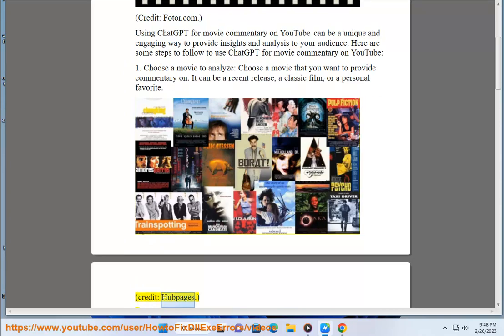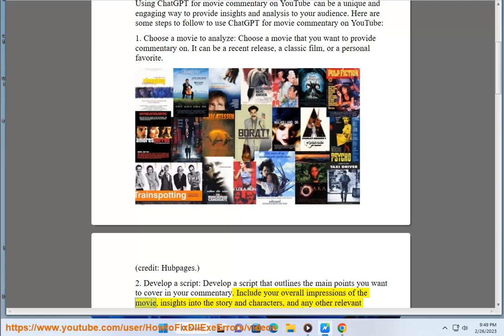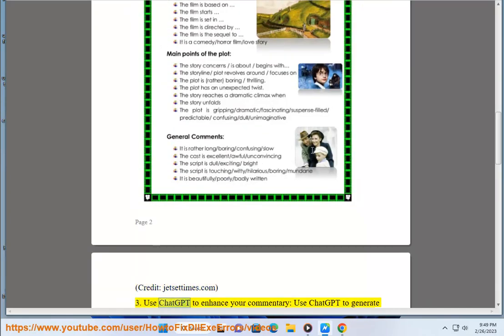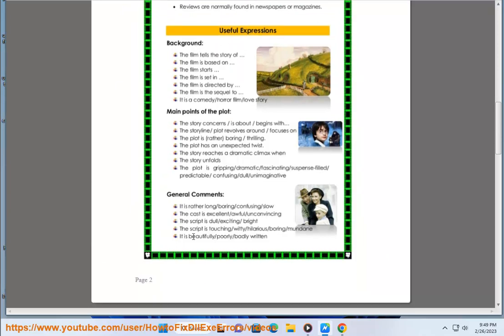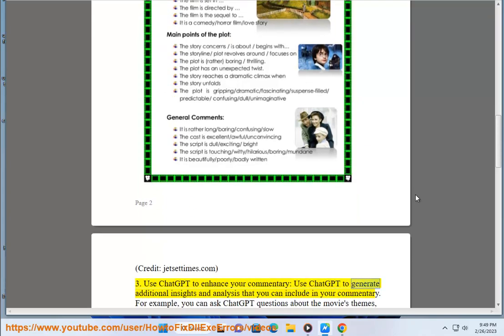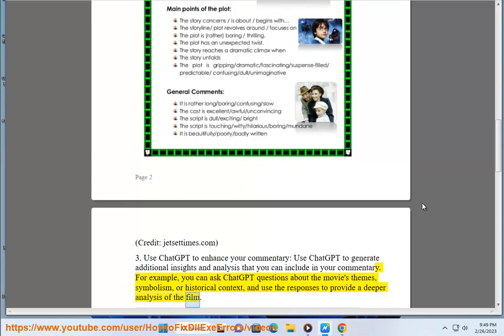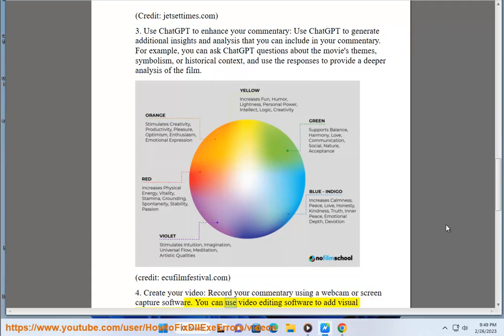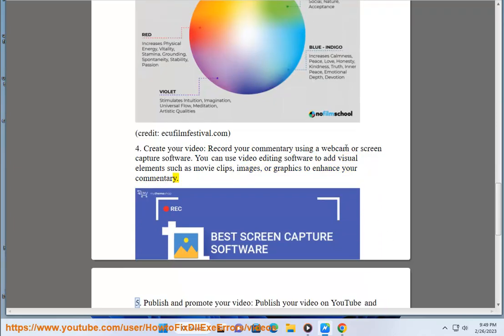Use ChatGPT for movie commentary on YouTube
Here's how to use ChatGPT for movie commentary on YouTube.